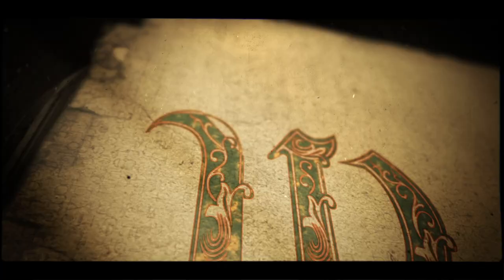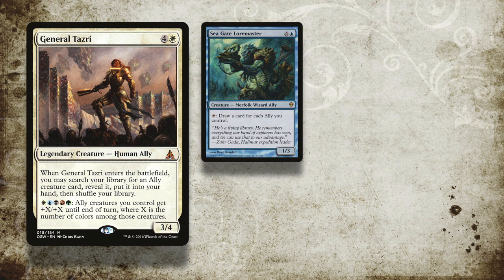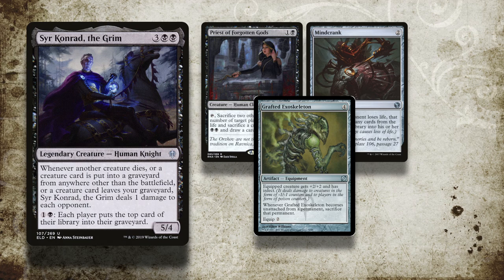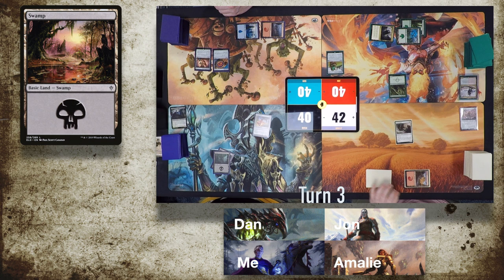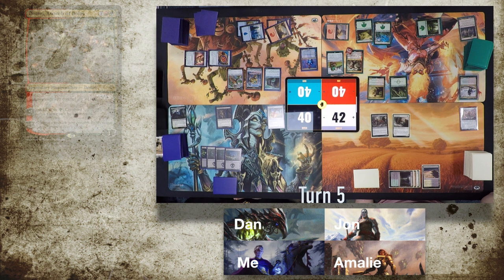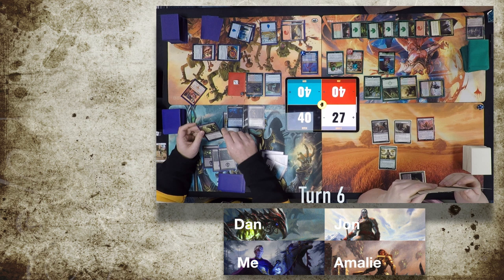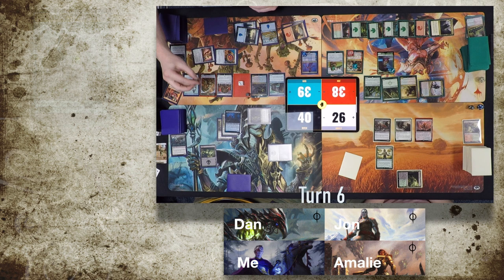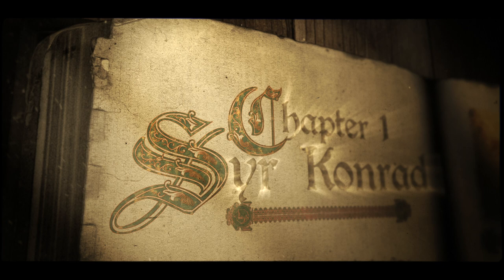Radha Vs Tazri Vs Syr Konrad Vs Brudiclad. The Curious Homunculus Volume 1 Chapter 1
Game begins at 5:30

Irreverent commentary over games of Commander, our pilot EDH/Commander Gameplay video.
Radha Vs Tazri Vs Syr Konrad Vs Brudiclad.

Tell us what you think @EdhHomunculus on the Twitters

If you’re interested in my Syr Konrad deck you can see what it’s based

Big thanks to my opponents and to everyone who has encouraged me to start making MTG EDH content, and to Dark Sphere games in London, where this game was recorded.